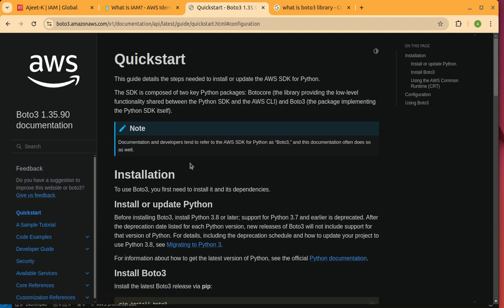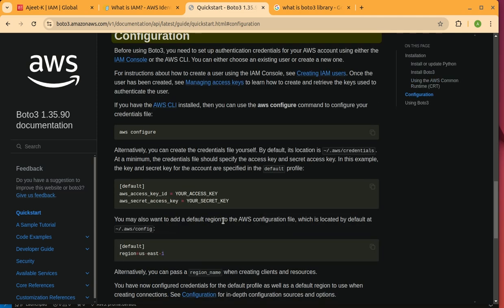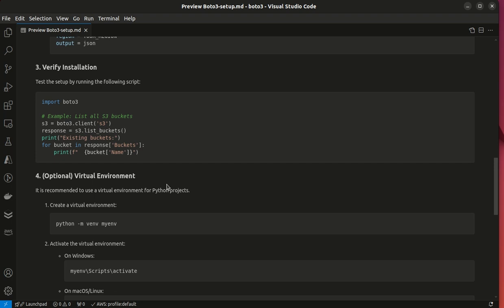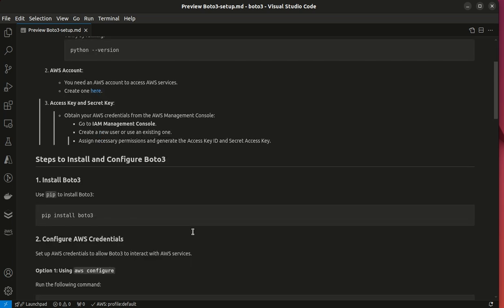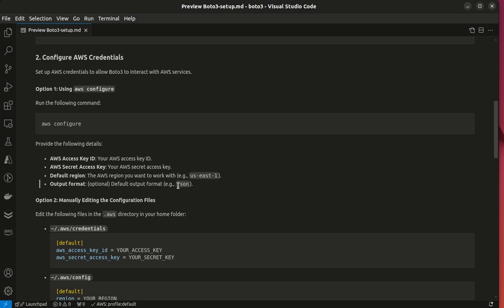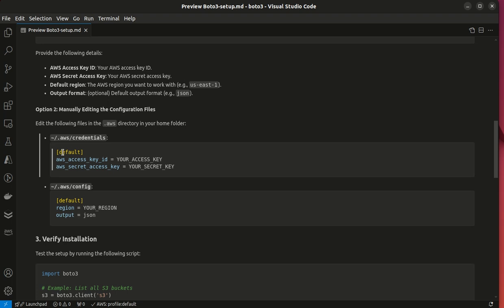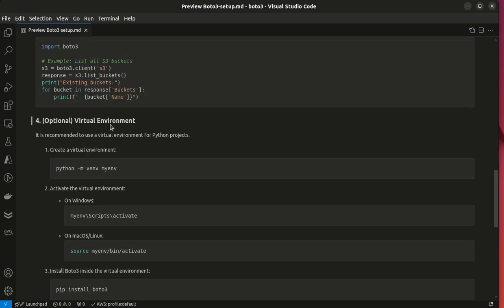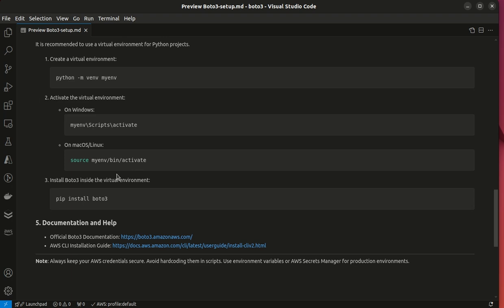1. Boto3 Basics for DevOps, SRE, and Platform Engineers